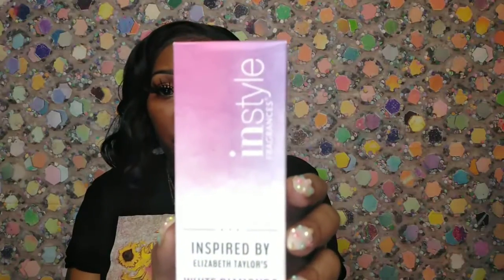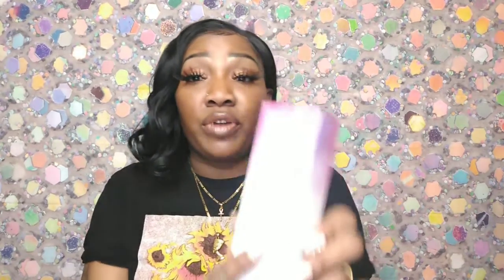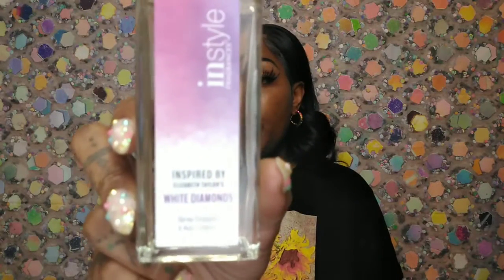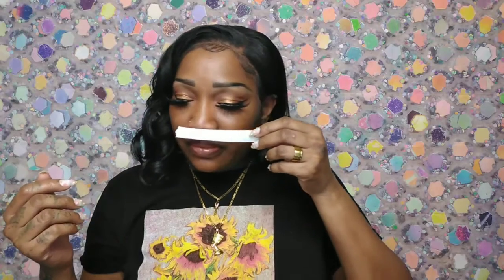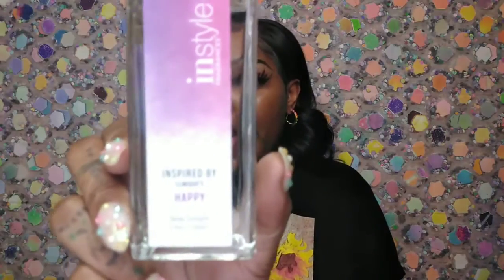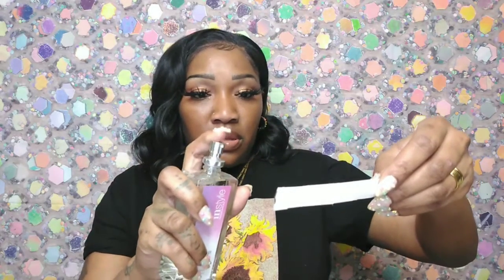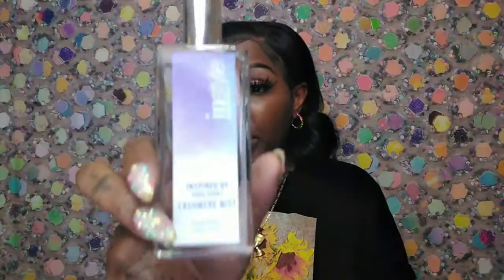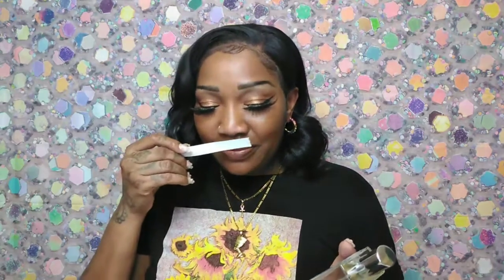Perfume Review Haul pt.2-Clones!|Hit or Miss?🤷🏾‍♀️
Hello everyone☺️ here's pt.2 and now we're checking out the "clone" fragrances!

(search "InStyler Fragrances")